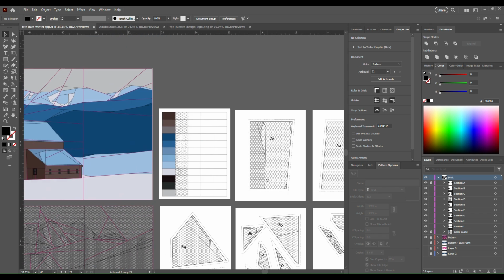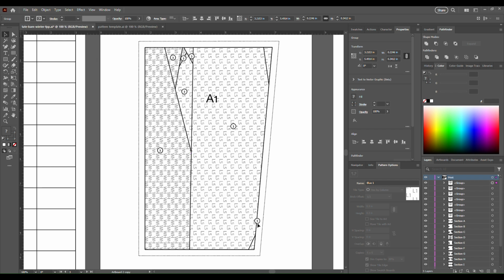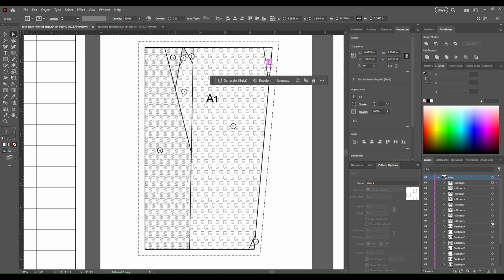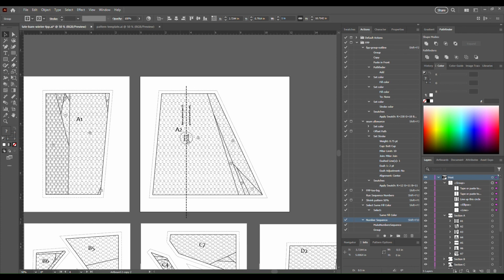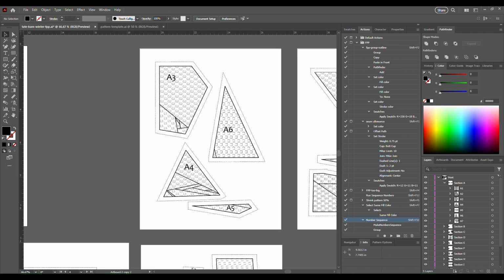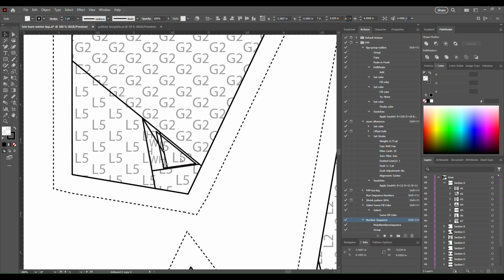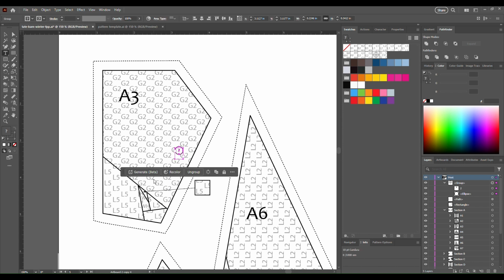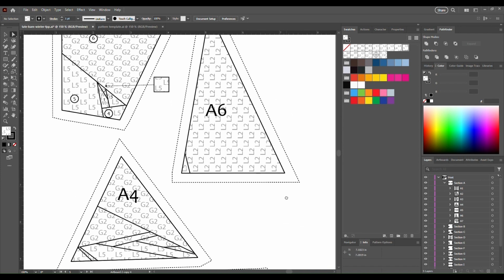FPP Pattern Design in Adobe Illustrator - Part 5: Number Sequencing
This is part five of a series explaining how to create foundation paper piecing patterns in Adobe Illustrator.

I am a self-taught user of Illustrator and this is the process I have figured out, would love to hear feedback on the process and any hacks, tips, and more efficient ways to use Illustrator. Please comment with your ideas!

This session uses Adobe Illustrator scripts to auto number pattern piece fragments. General information about Illustrator scripts can be found in Adobe's help section

I use the MakeNumberSequence script by Sergey Osokin. He has a video explaining how it works and links to download the script from github.